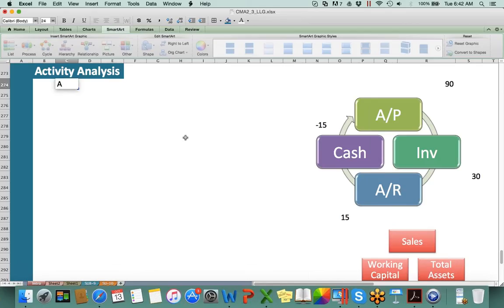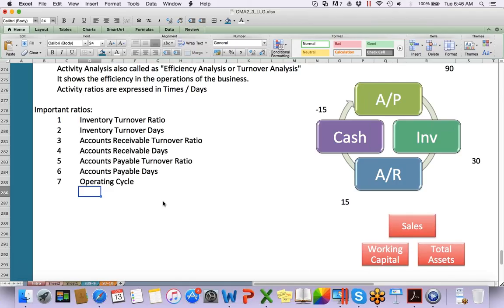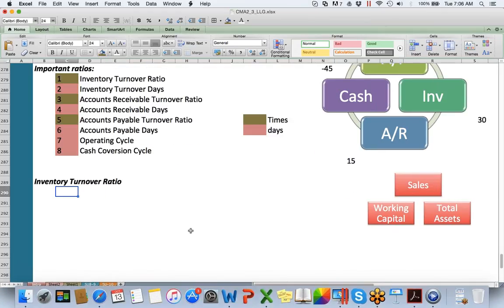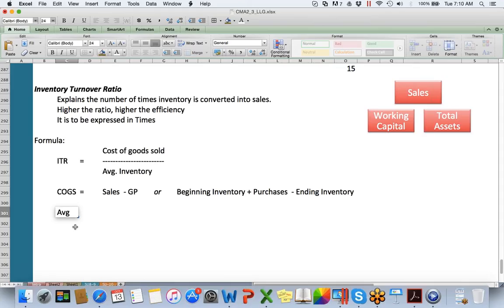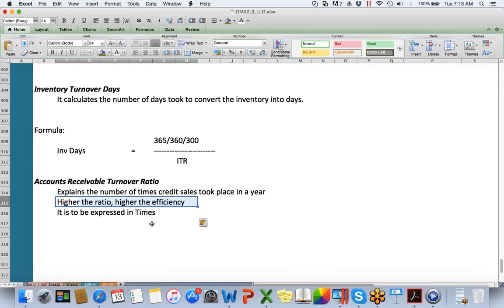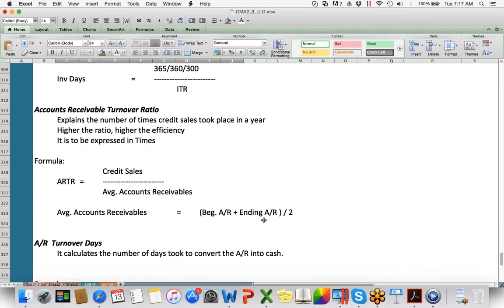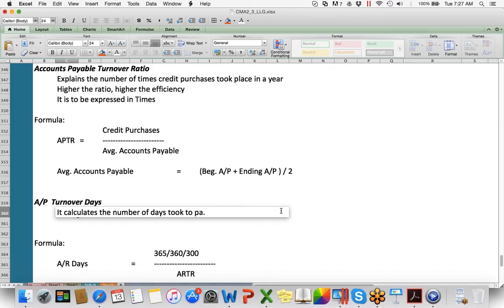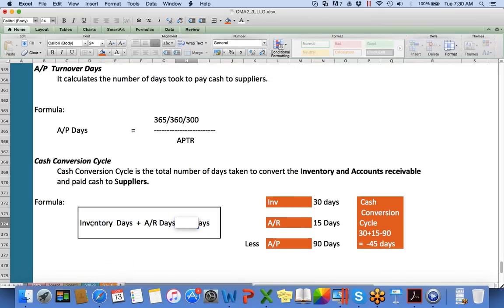LetsLearn Global-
Letslearn Group whose mission is to promote financial literacy across India. We are dedicated to empowering students, organizations and their people through financial education. Experienced financial professionals who are recognized as qualified instructors provide this focused education.

Letslearn Group provides financial education programs for Students and organizations that want their people to enjoy a more financially secure future.